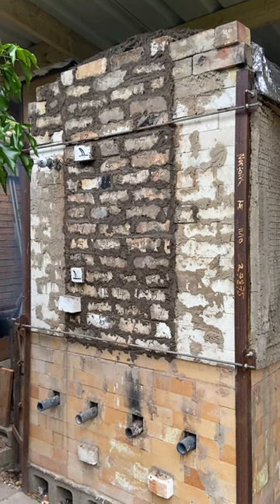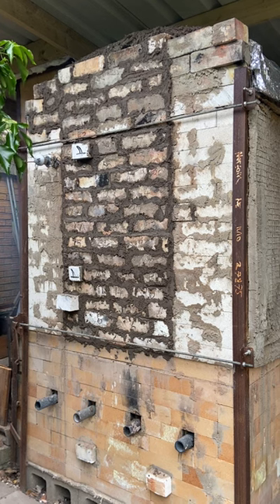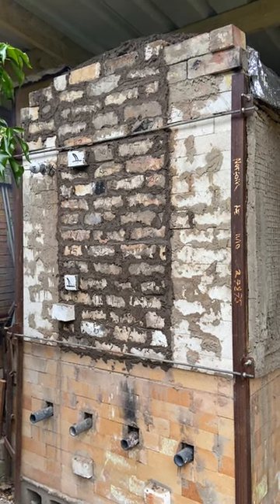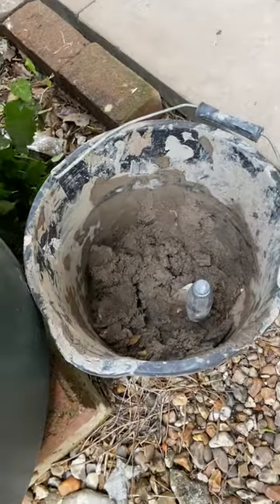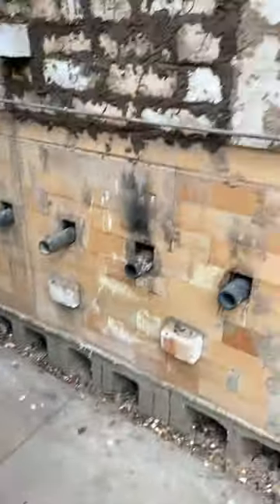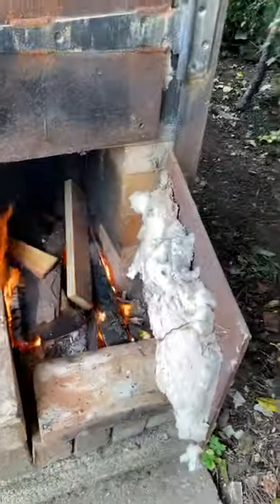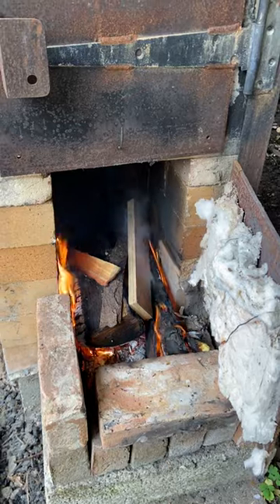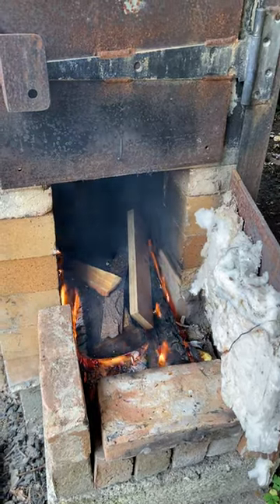Wood firing June 2020 – small fires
Setting a small fire at the mouth of each firebox to slowly start heating the kiln.